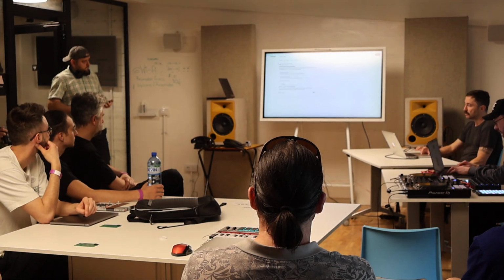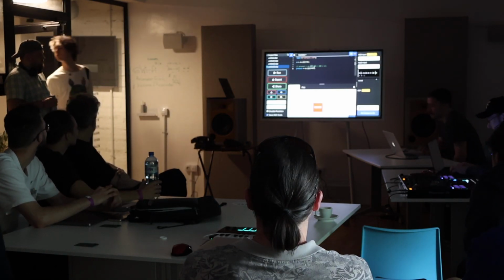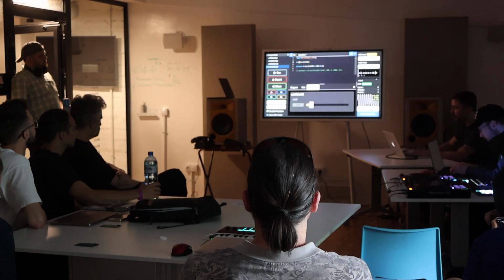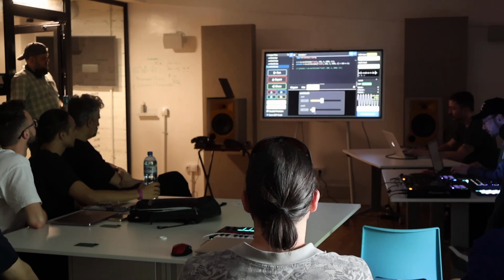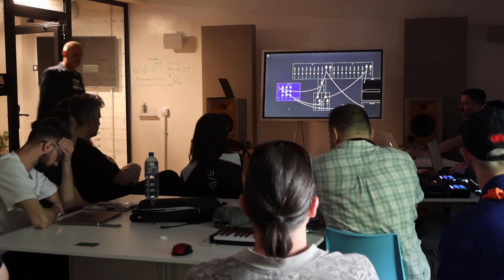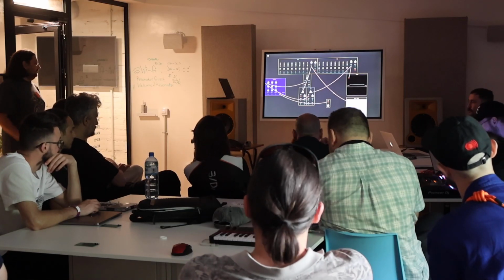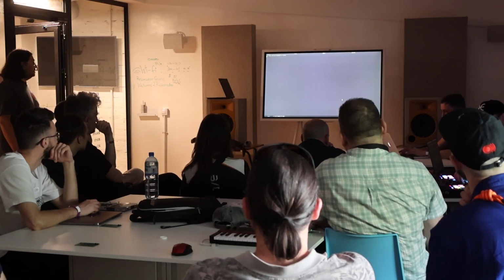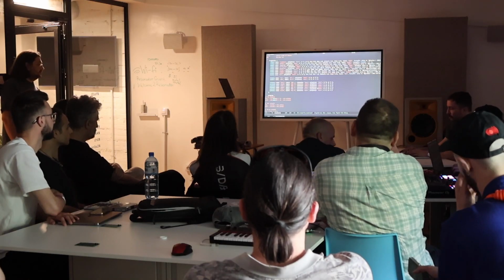Faust & mod — Browser Modular Synthesis | Philip Kamenarsky | MusicTechBG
Faust and mod — browser modular synthesis
Speaker: Philip Kamenarsky

Chapters
0:00 Title card
1:12 Faust — functional audio programming
6:59 mod — browser modular synth demo
12:37 AI modules & visual shaders
14:03 Q&A